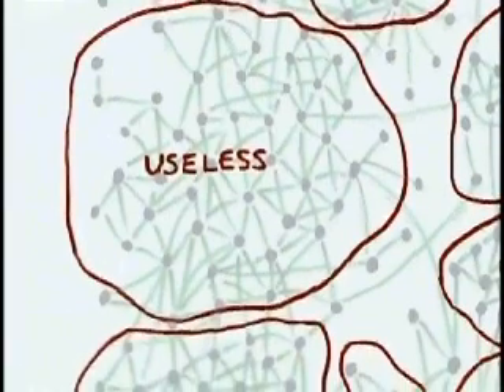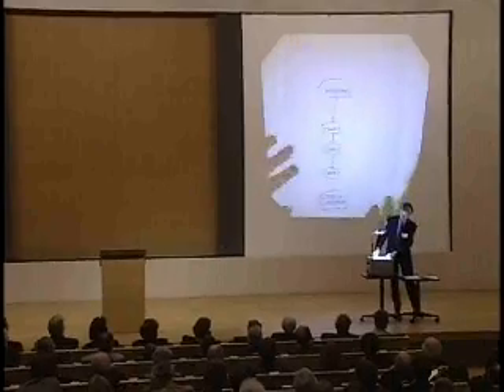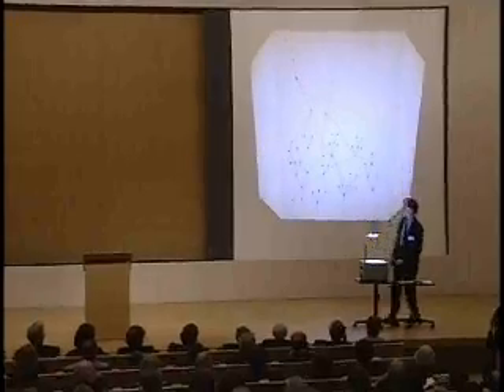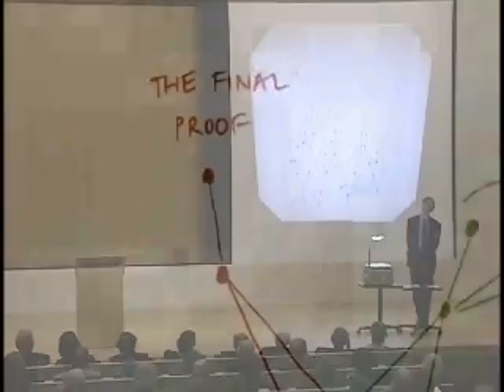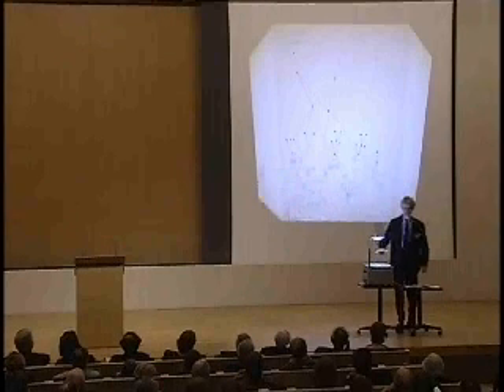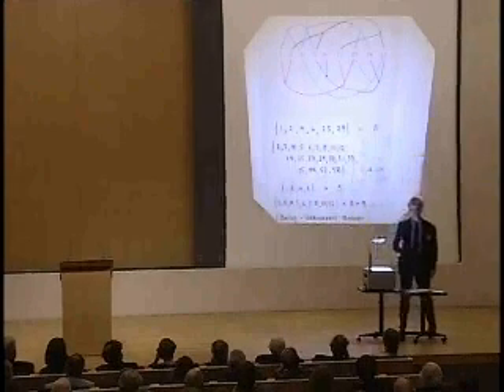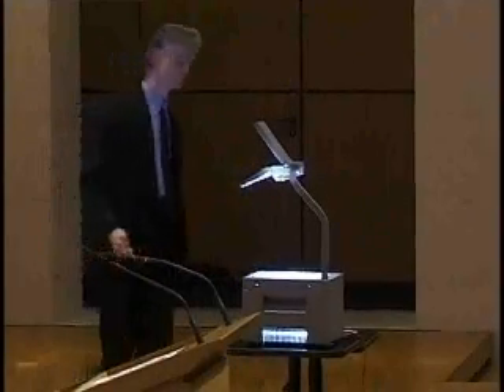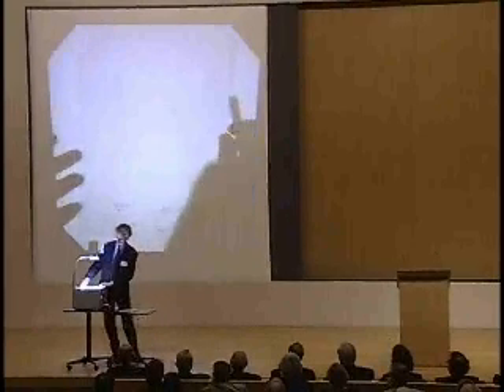Timothy Gowers: The Importance of Mathematics (Part 4)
The Importance of Mathematics by Timothy Gowers at The Millennium Meeting (2000)